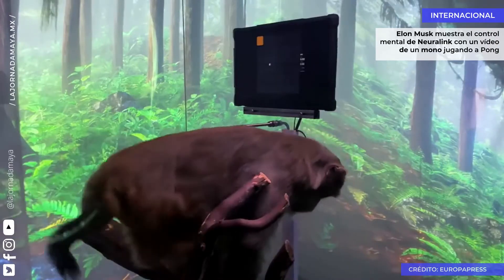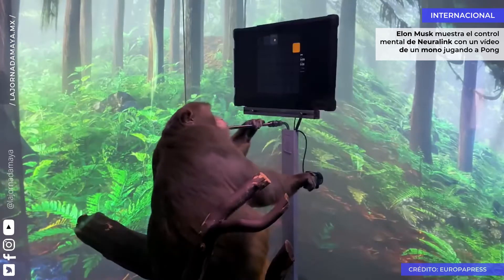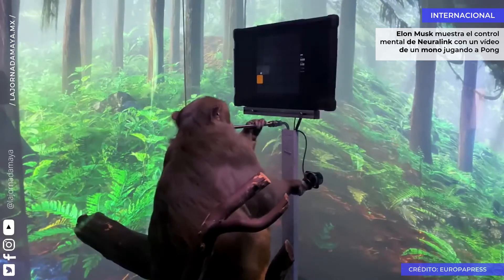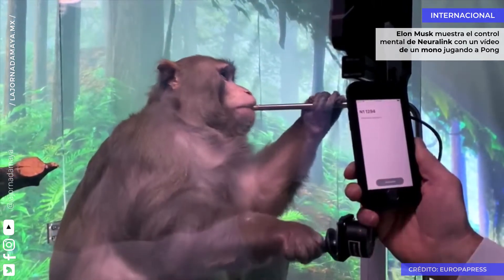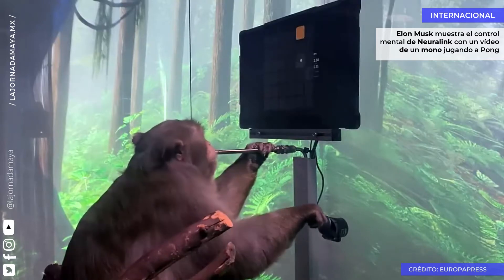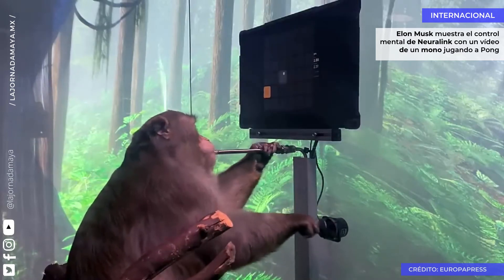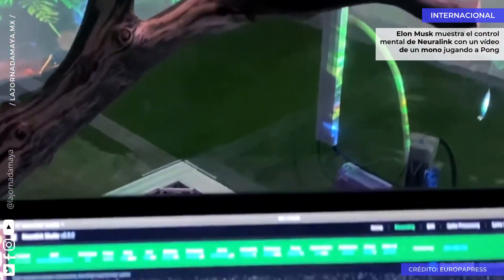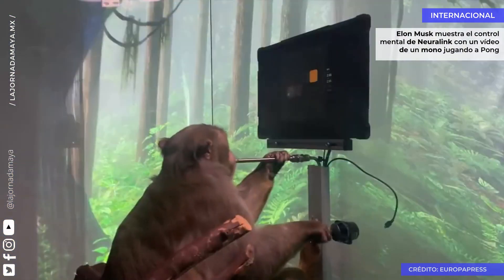'Neuralink' de Elon Musk, muestra a un mono jugando un videojuego con la mente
La compañía Neuralink, de Elon Musk, ha publicado este video en el que un mono juega al 'Pong' solo con su mente gracias a un chip implantado en el cerebro.

Video: EP